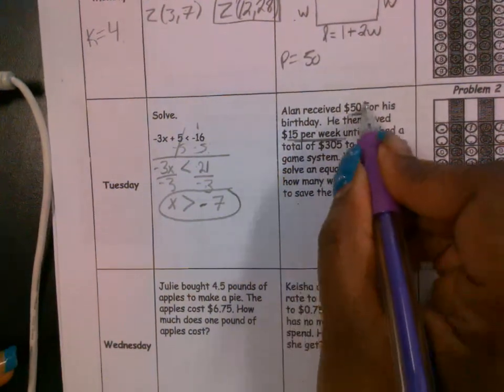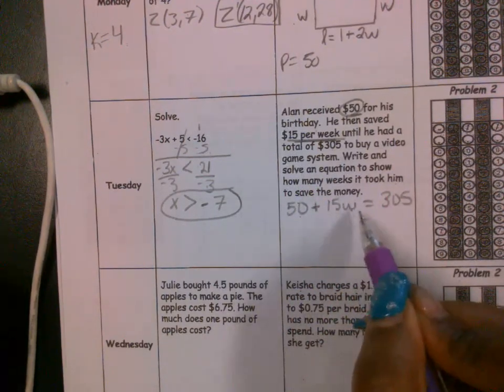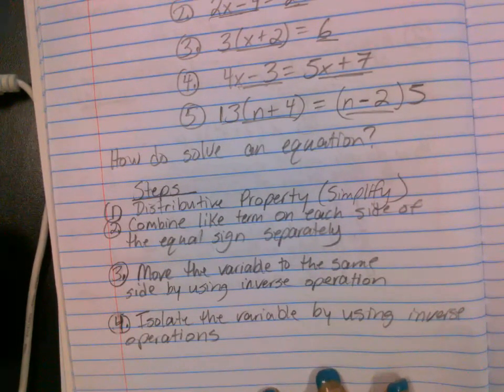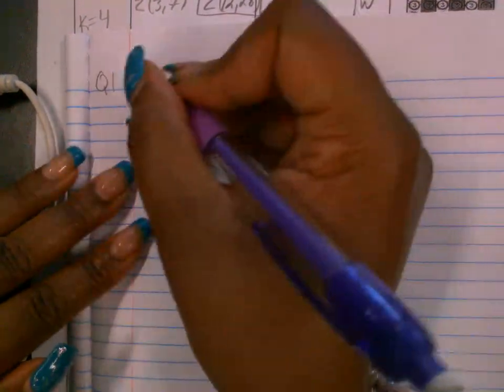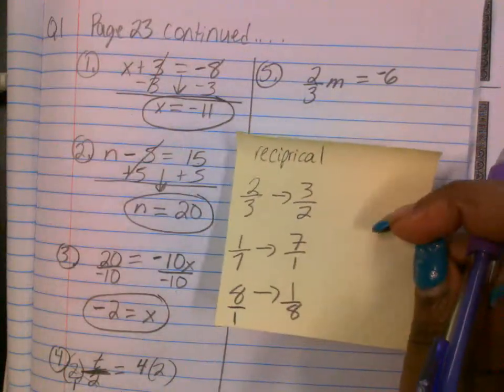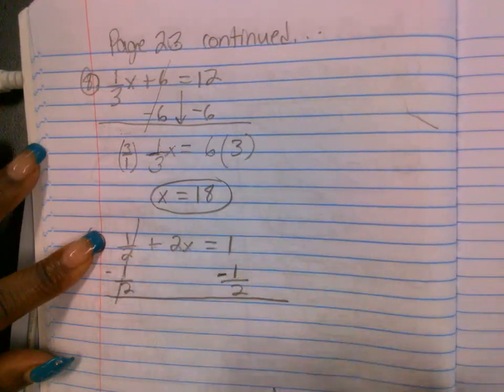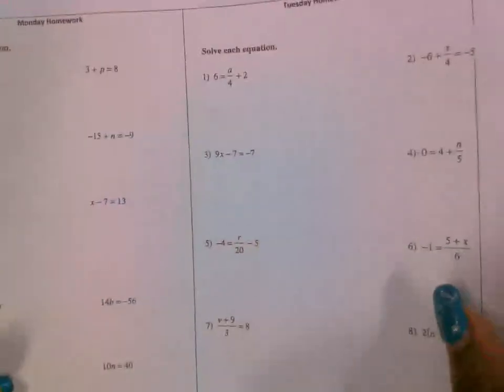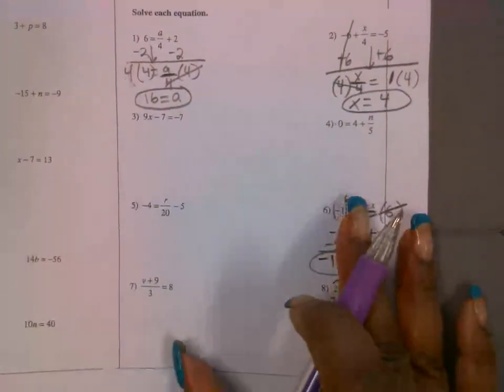Q1W6 M8 Tuesday: Equations